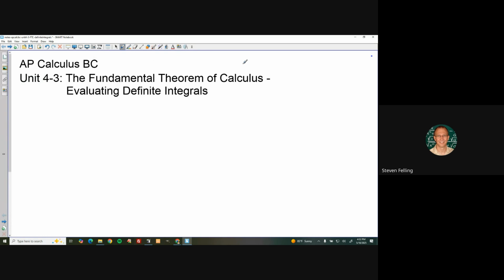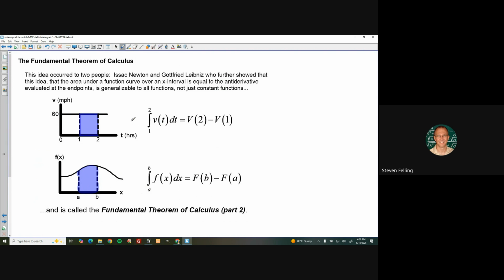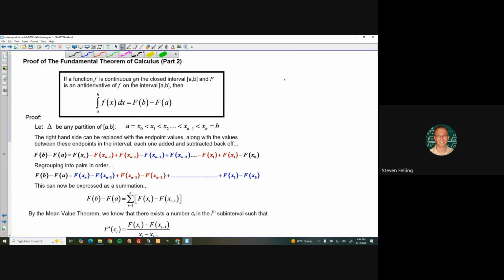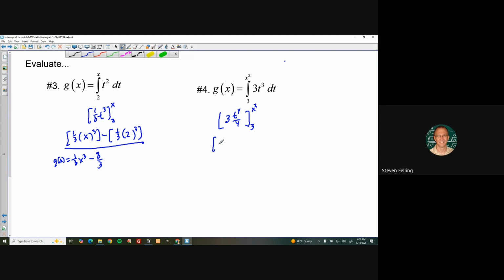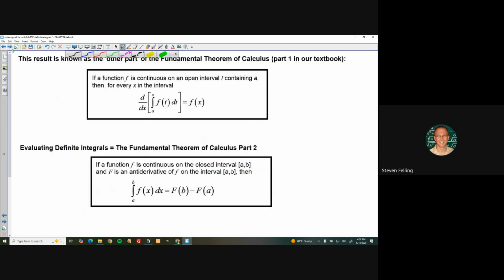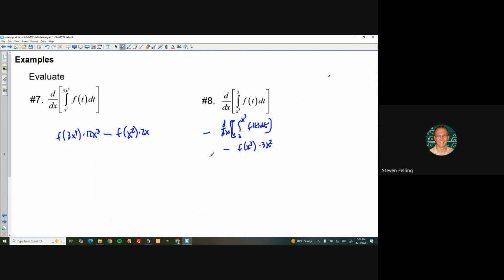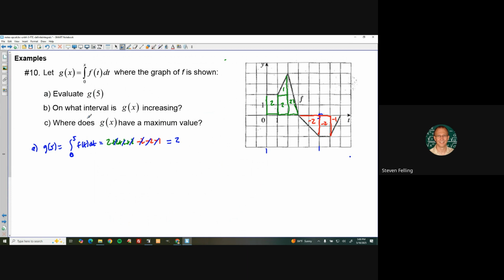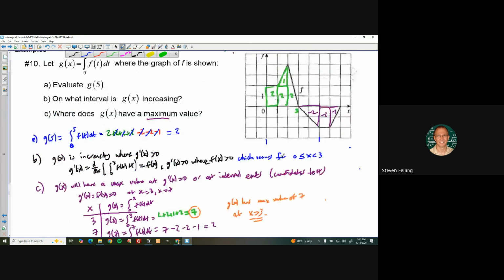AP Calculus - The Fundamental Theorem of Calculus (evaluating indefinite integrals)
Learn how to evaluate indefinite integrals using the Fundamental Theorem of Calculus.